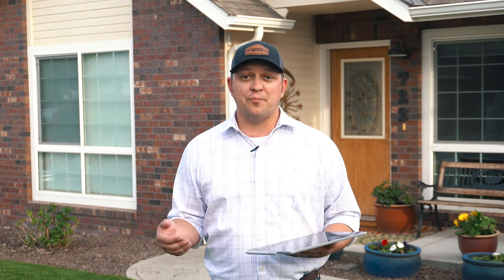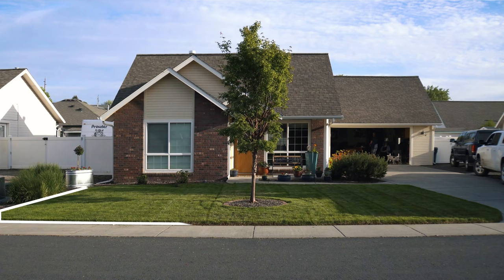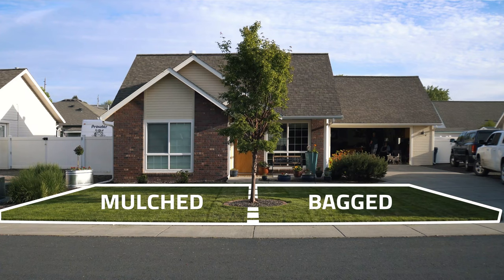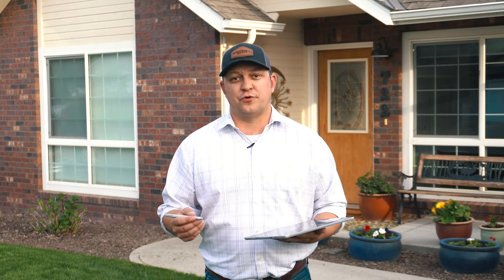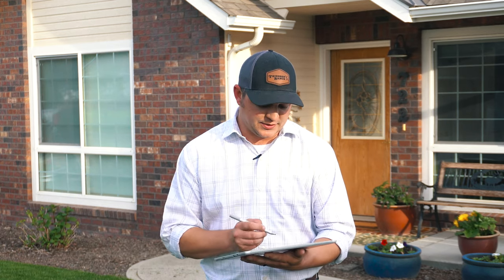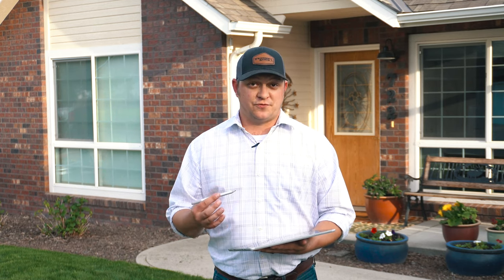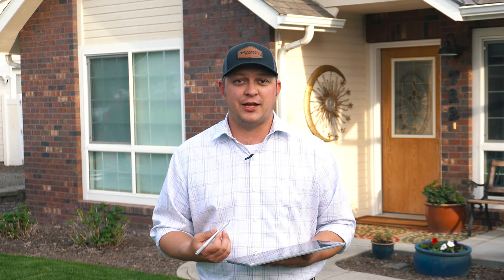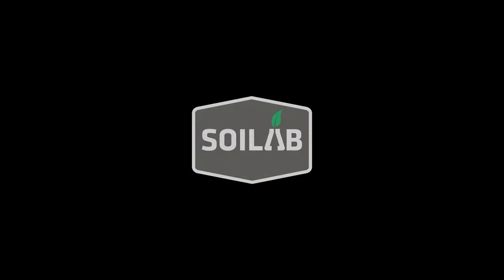Should You Bag or Mulch Grass Clippings? First Months Data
Have you ever wondered how mulching or bagging your grass clippings can effect your soils nutrient availability? This is the first months data for this season of the bagged vs mulched study. The results are rather surprising!